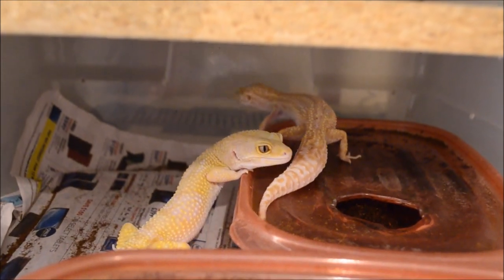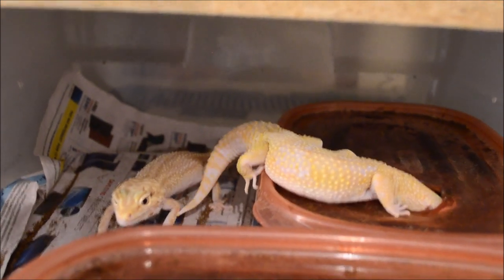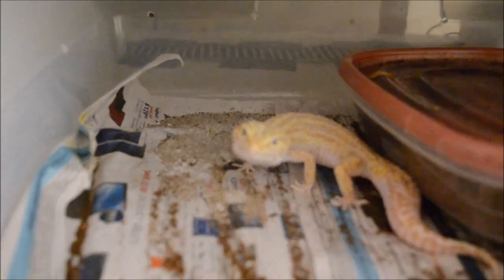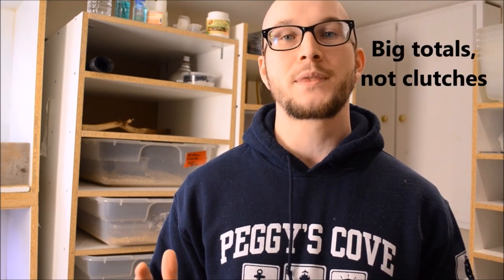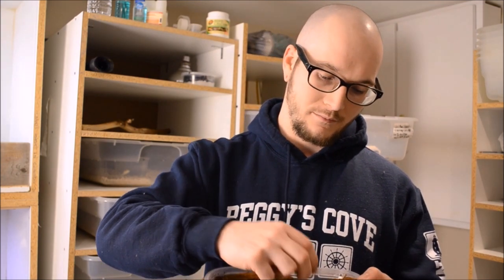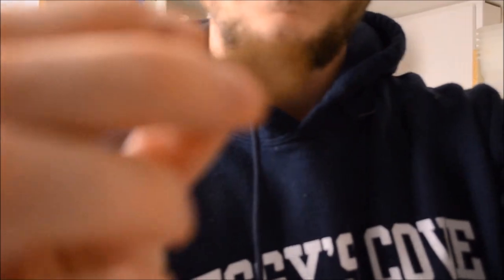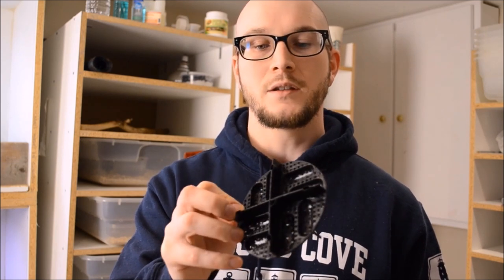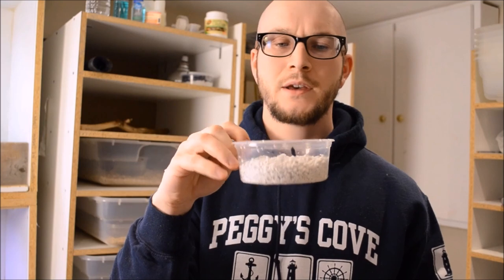Leopard Gecko Breeding 101 | We've Got Eggs!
This week we go over the basics of breeding Leopard Geckos and I show off some Leopard Gecko Eggs

B Roll Lens
Mic Stand